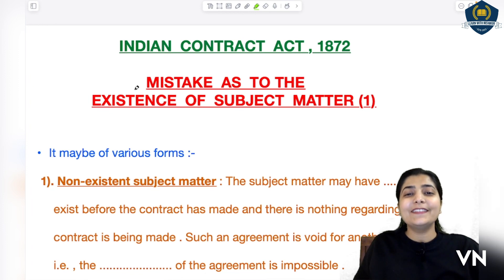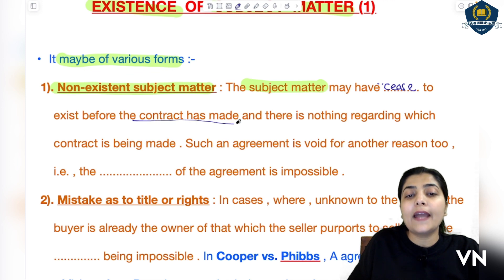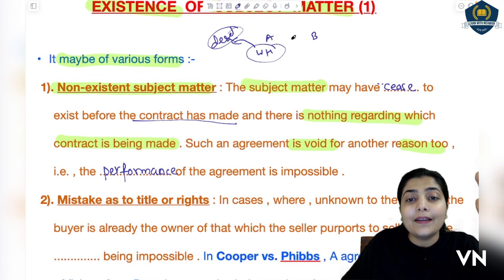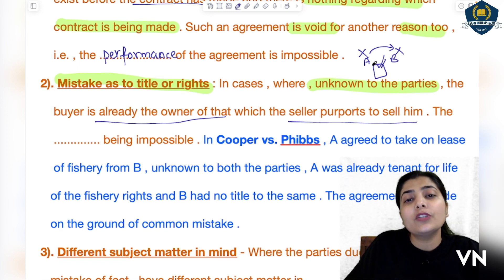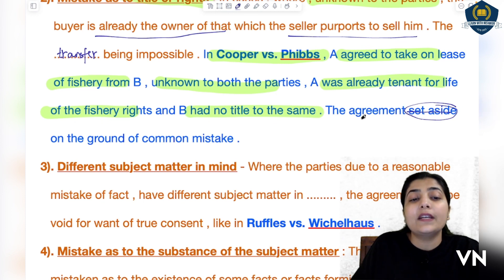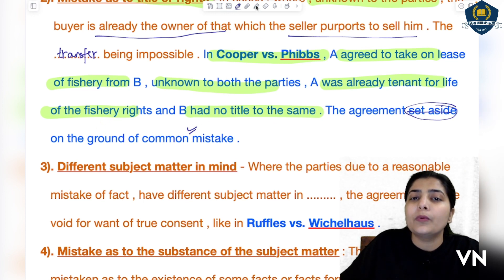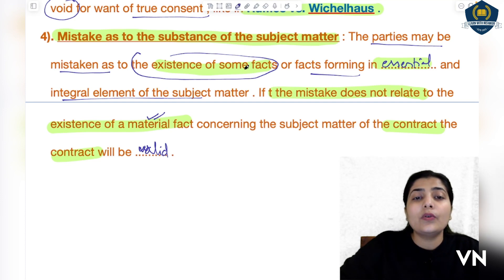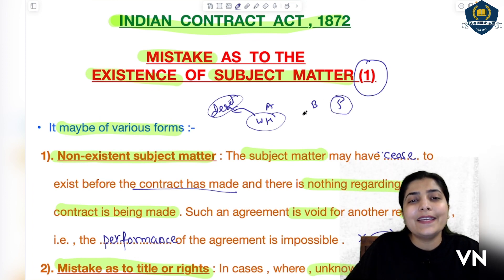😨Mistake as to the existence of Subject-Matter(1) | Indian Contract Act ,1872 | CLAT | Judicial Pre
Watch this session about Mistake as to the existence of subject matter (1) of Indian Contract Act, 1872 by Learn with NISHMAN and enhance your judiciary and legal preparation.

GEARS:-
1) Sonata gold 2.4ghz noise cancellation mic wireless
2)Camera tripod Stand
3) Iphone13
4) HIFFIN E27 studio single holder umbrella lighting kit
5) ALKOSIGN Astra Chrome White Boards
6) SONI officemate Whiteboard Marker
7) Wacom pentablet
8) Macbook air
9) Ipad air
10) wireless mouse
11) usb hub 7 in 2
12) Apple pencil
13) tablet pencil
14) camera
15) wooden tablet
16) table
17) green screen
18) boya mic
19) rode mic
20) chair
21) lights
22) wireless keyboard
23) laptop stand
24) pen stand
25) A4 size paper
26) color pens
27) highlighters
28) sticky note
29) airpods
30) screen GLASSES
31) bed STUDY TABLE
32) extra SCREEN

Musician: BDKSonic